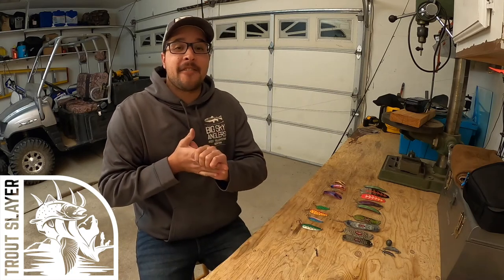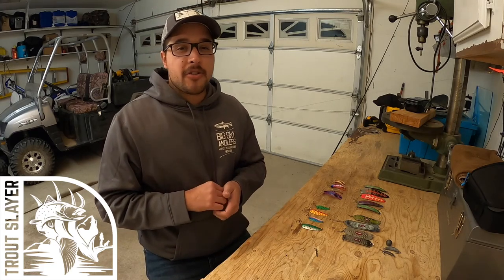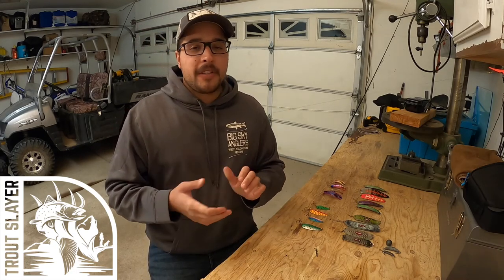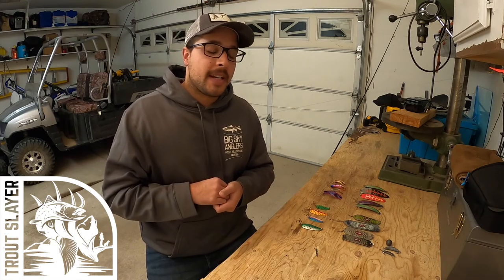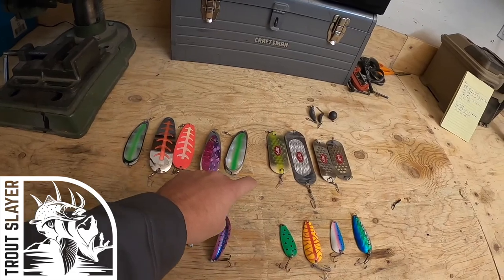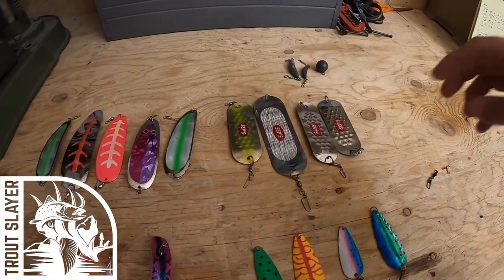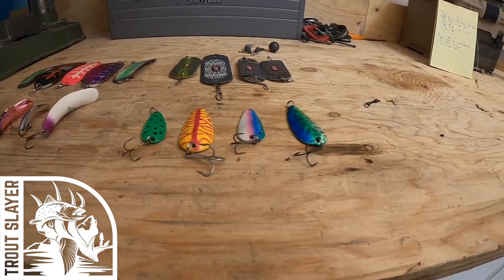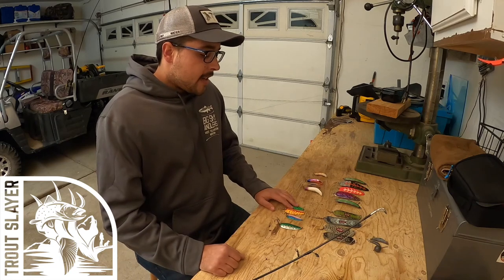Tackle setup for TROLLING for TROUT without DOWNRIGGERS - PYRAMID LAKE NEVADA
This is an easy setup for trolling for various species of Trout, Kokanee and even Walleye.  This setup allows you to interchange various sized weights, lures and dodgers to effectively troll without downriggers.

Tackle needed:
Three Barrel swivel Qty:1
Snap Swivel Qty:3
Cannon ball weight (1/2oz - 2oz) Qty:1
Slingblade/dodger Qty:1

Don't forget to look for more tips on

Troutslayer on (TikTok)